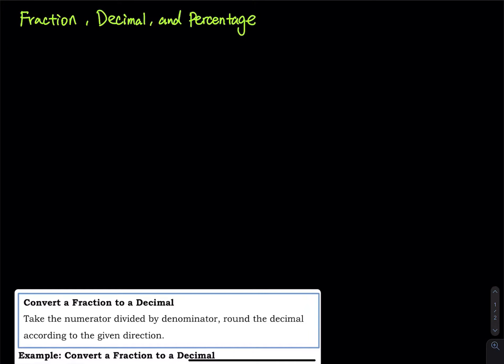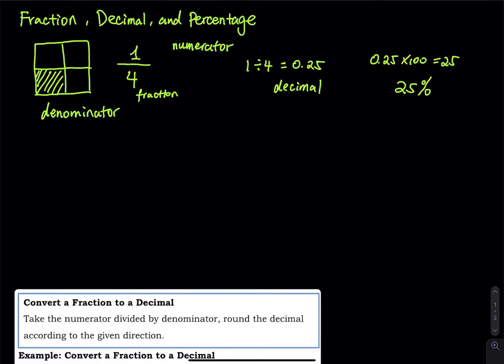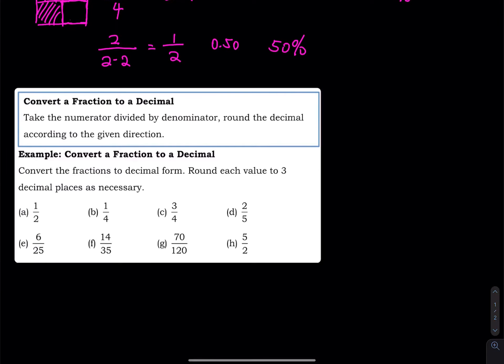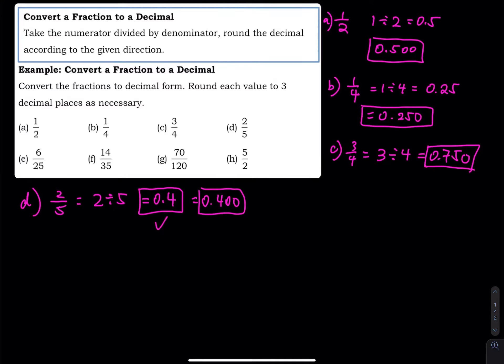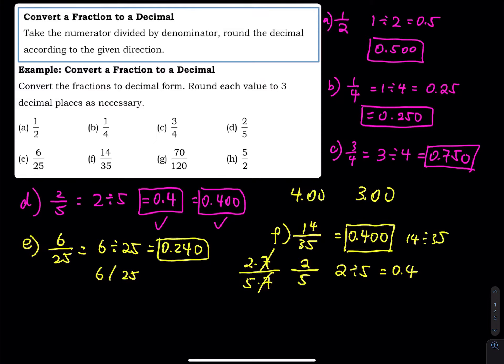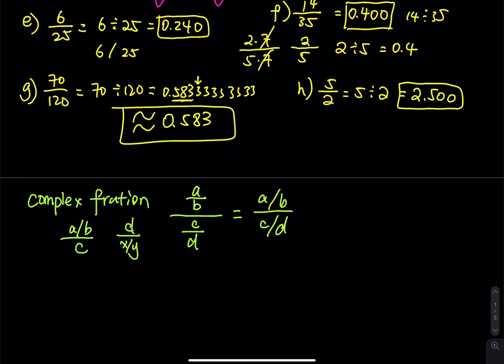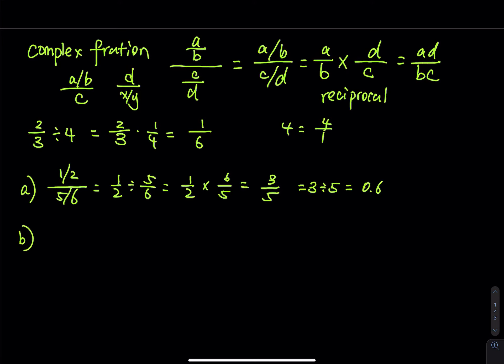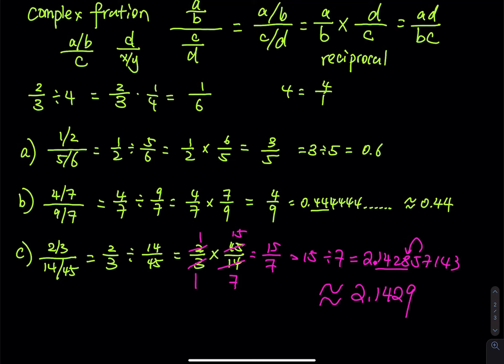1.3 Part 1/4: Easiest Way to Understand the Basics of Fraction, Decimal, Percentage | PreStatistics